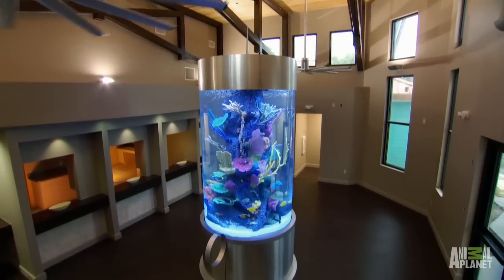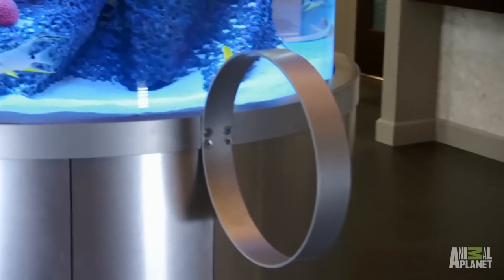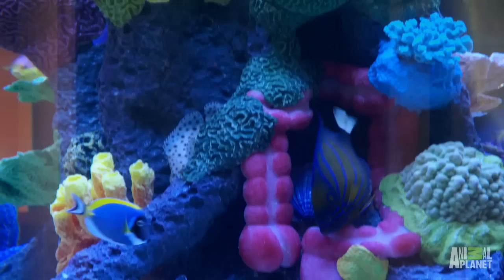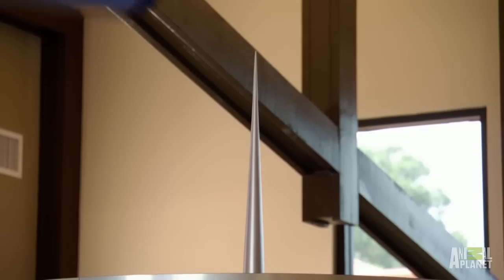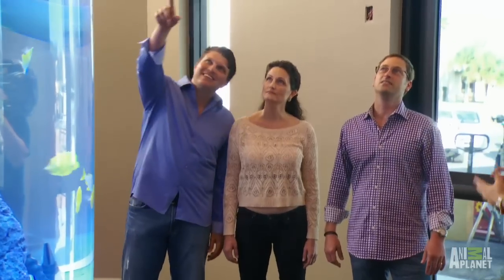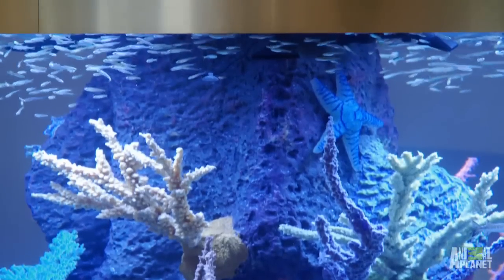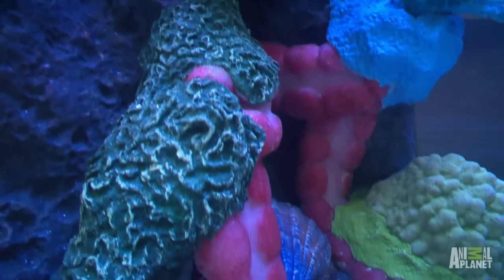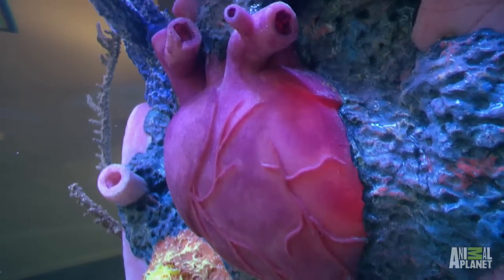Cooper Family Medical Custom Tank | Tanked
Wayde and Brett reveal a needle tank for Cooper Family Medical practice, complete with barracudas, eels and organs!